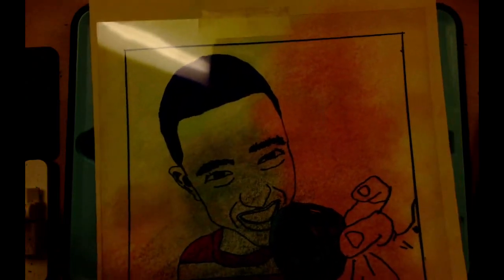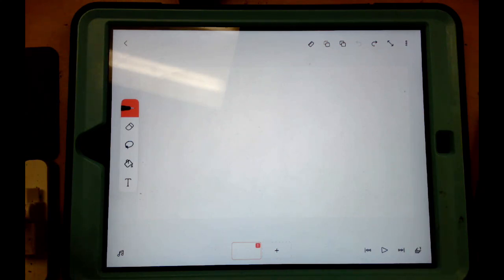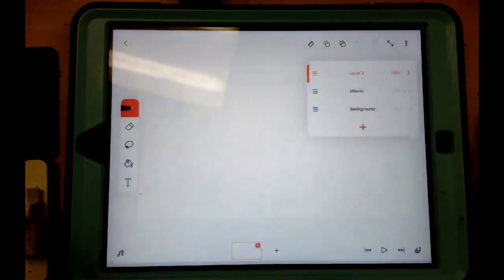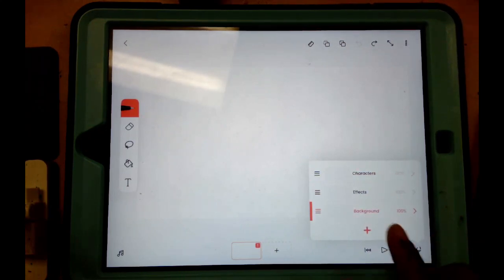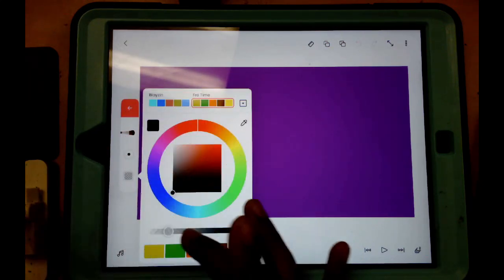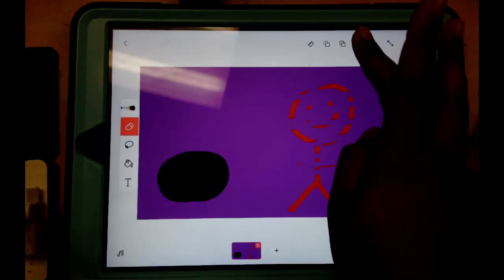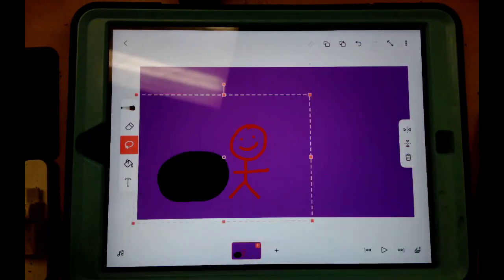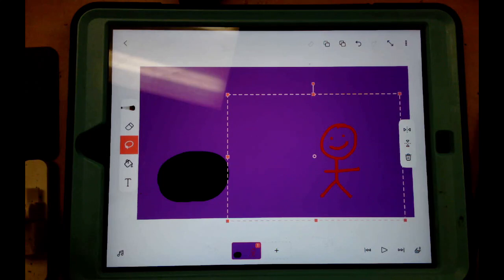Learn FlipaClip Basics: Understanding Layered Frames (iPad Tutorial)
Description:
In this tutorial, I teach my art students how to use layered frames in FlipaClip on the iPad. Students will learn how to organize their drawings, separate background and character elements, and build smoother animations using layers. Great for beginners exploring digital animation!